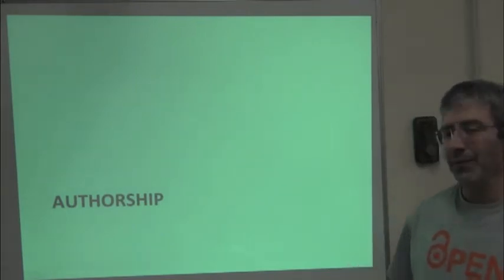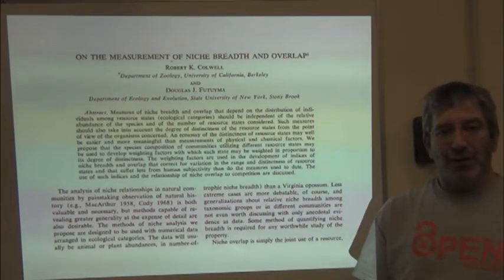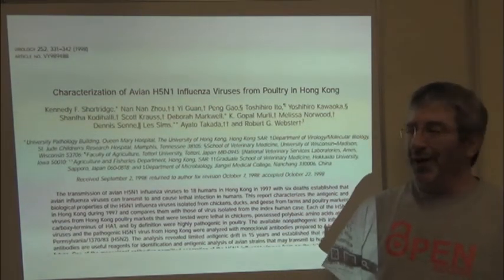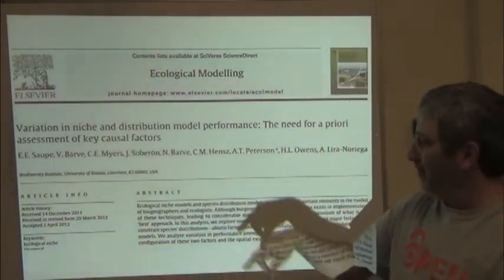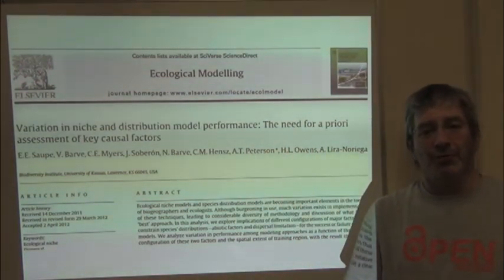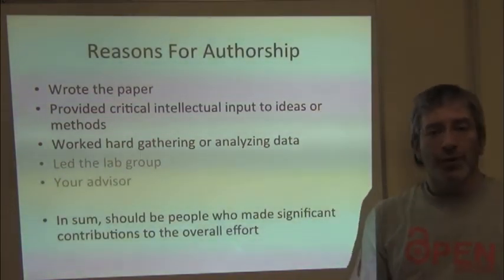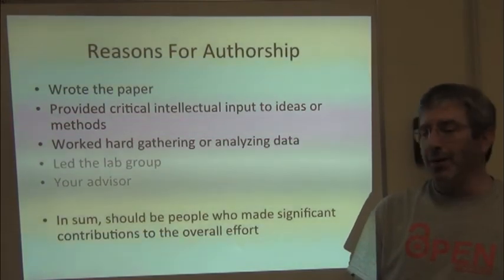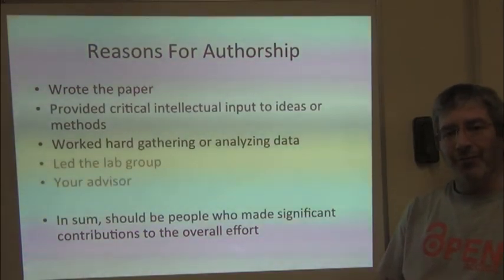BITC: Publication Class -- 10. Authorship